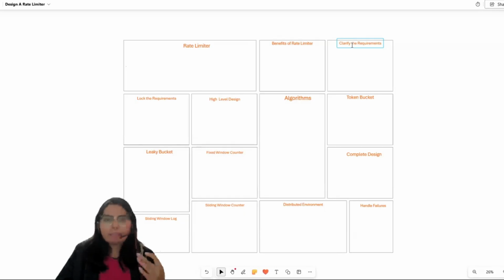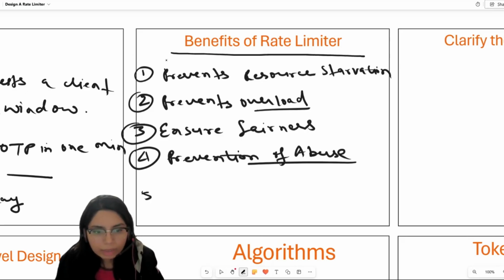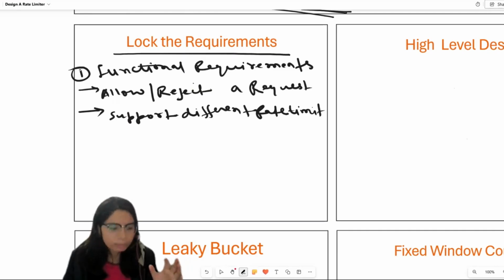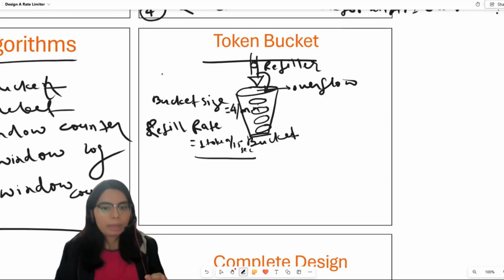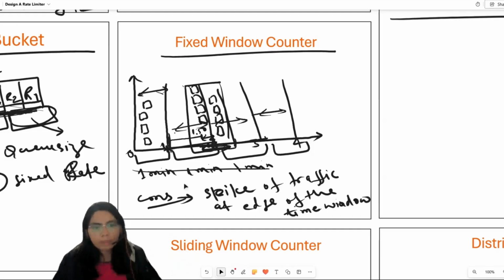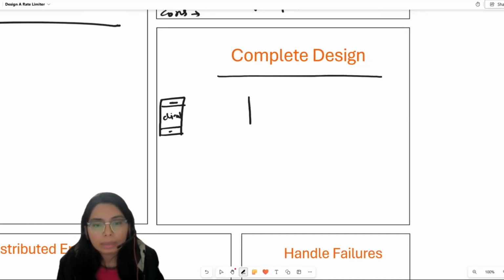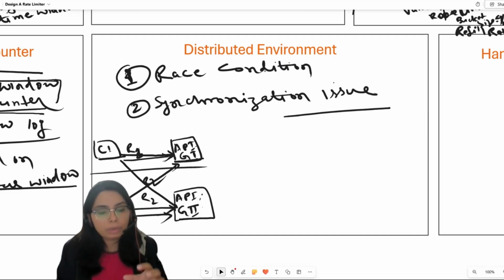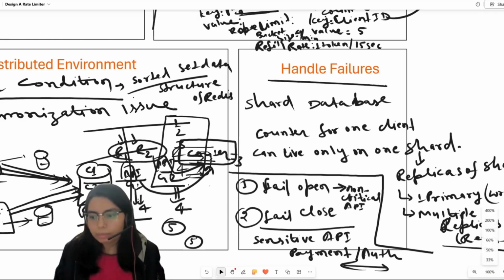System Design - 002: Design a Rate Limiter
In this video, I explain the design of a Rate Limiter - an essential system design concept used to control traffic, protect resources, and ensure fair usage.

Timestamps:
00:00 - Intro
02:30 - What is a Rate Limiter?
05:20 - Benefits of having a Rate Limiter
08:30 - Clarify Requirements
14:00 - Lock the Requirements
17:00 - High Level Design
20:00 - Rate Limiter Algorithms
37:00 - Complete Design
42:00 - Distributed Environment
48:00 - Handle Failures